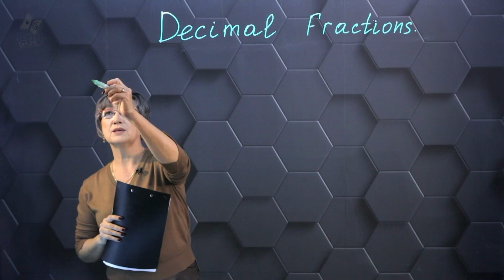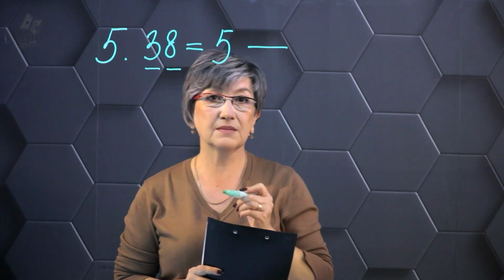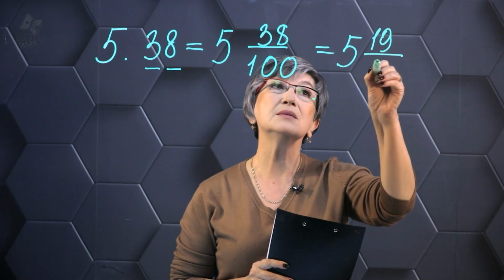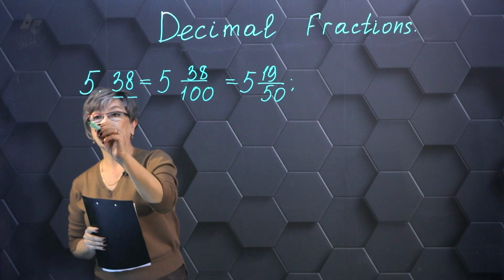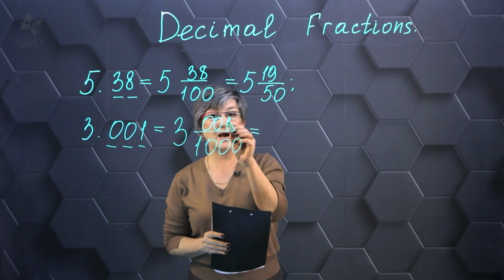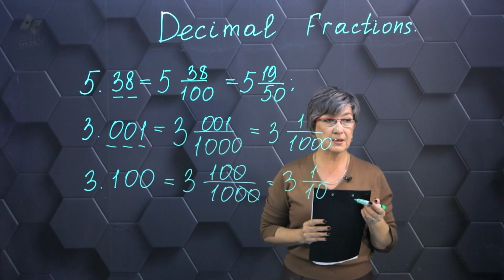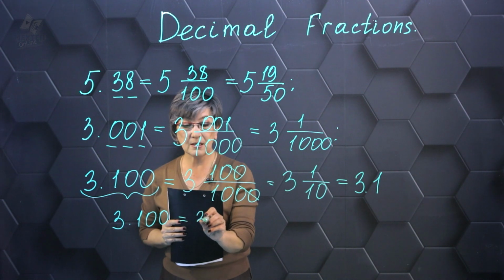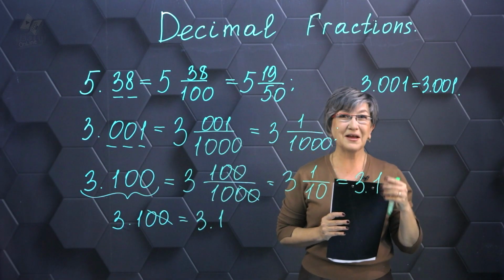Decimal fractions. Part 2.